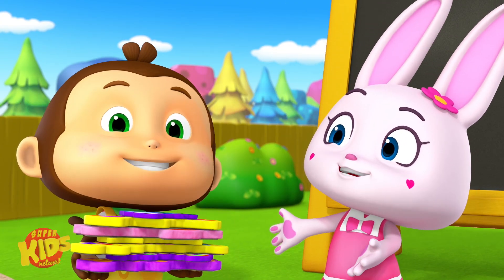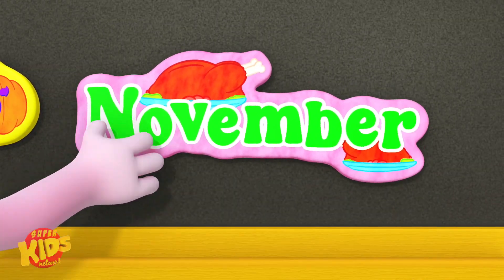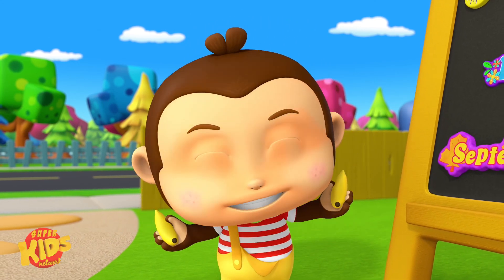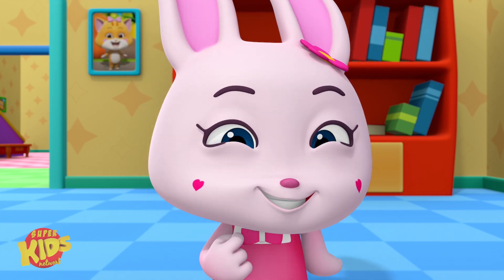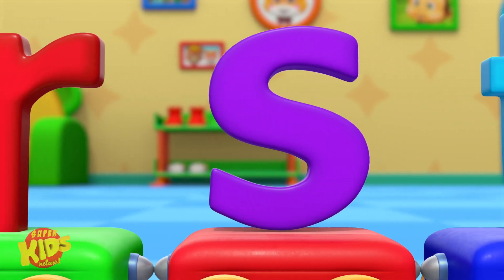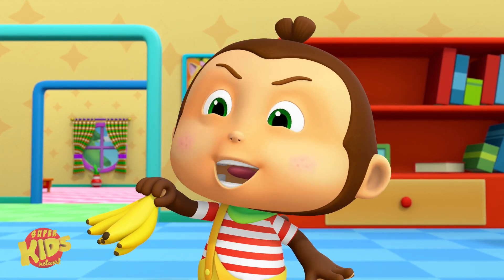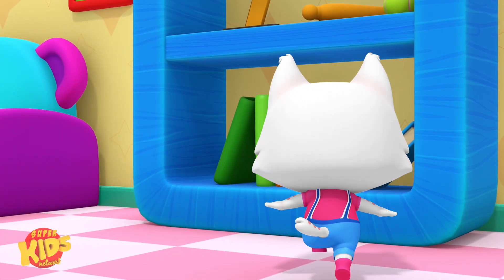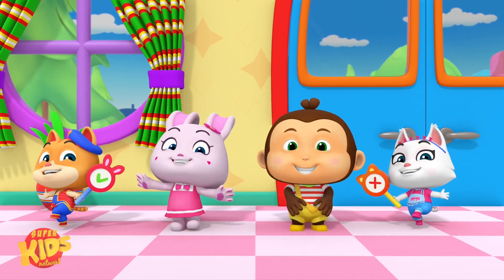Learn Twelve Months of the Year + More Educational Videos for Toddlers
The Soccer Song by Super Kids Network is a nursery rhymes channel for kindergarten children. These kids songs are great for learning alphabets, numbers, shapes, colors and lot more. We are a one stop shop for your children to learn nursery rhymes.

Nursery rhymes and kid’s songs accelerate phonetic awareness improving children's word comprehension, reading and writing skills. These rhymes for children help teach basic skills and improves their ability to comprehend and follow directions.
We hope you’re having a fun time with all your friends here at Super Kids Network.
If you’re still reading this far, we know you enjoy our animations but are always happy to hear from you on how we can improve and what you'd like to see in the pipeline!